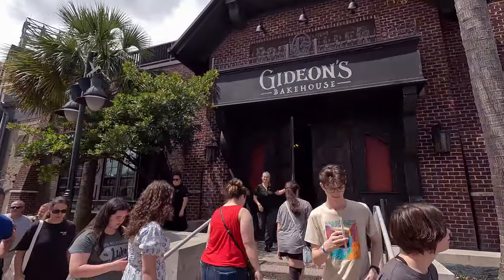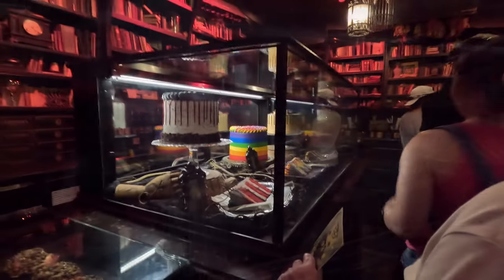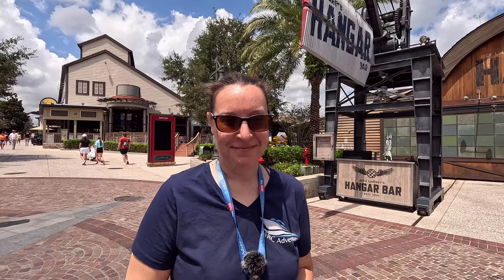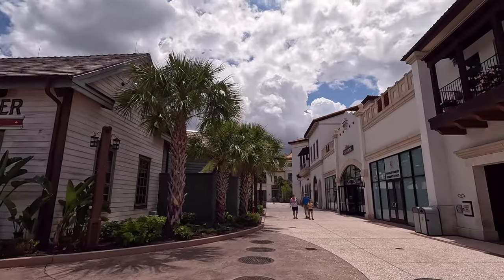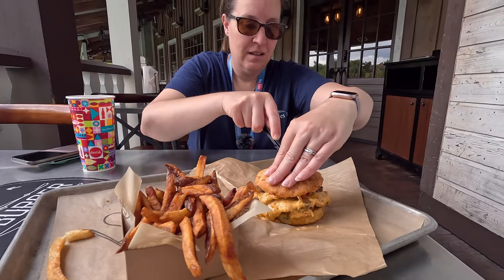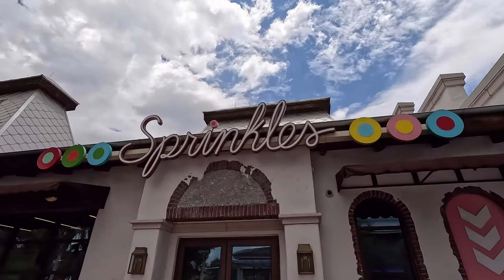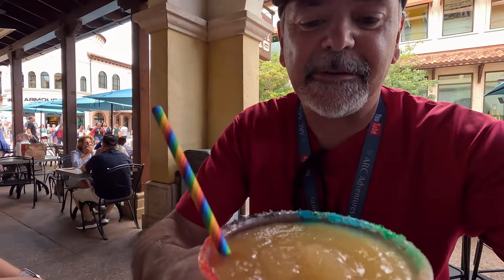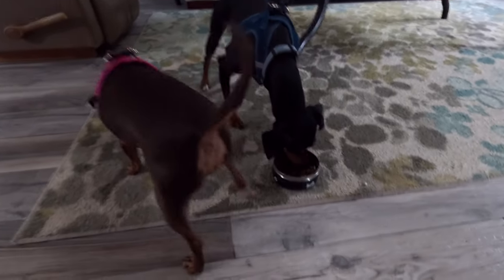Disney Springs New June 2023! | Gideons cookie & coffee of the month! | D-Luxe Burger | Polite Pig!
See what's new at Disney Springs for June 2023! At Gideon's Bakehouse, we try the new cookie of the month, Sea Turtle, and the new Sea Turtle nitro cold brew, then we try the new Southern Burger at D-Luxe Burger, then check out the new merch at World of Disney, and finally try the new drink of the month at Polite Pig: Key Lime Pie Rose slushy! The nitro cold brew of the month and Key Lime Pie drink earned the 5 stars, so so good! Check it out!